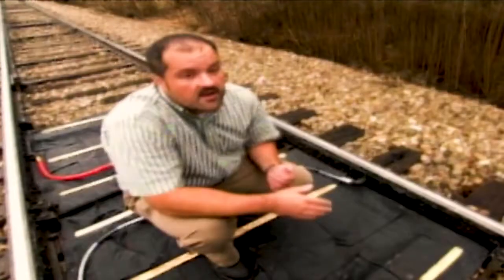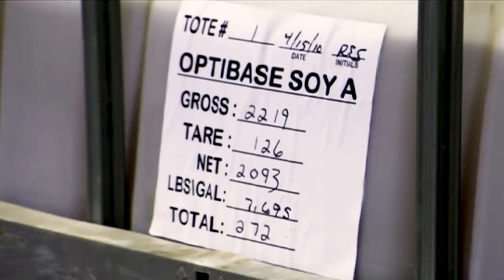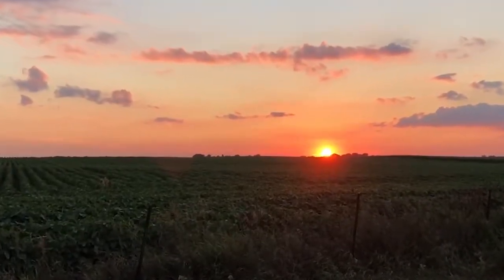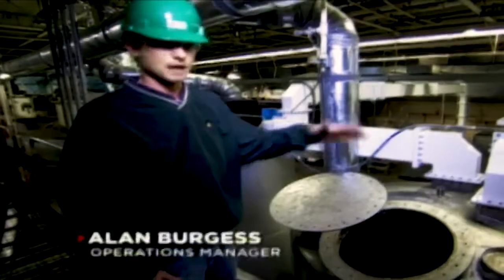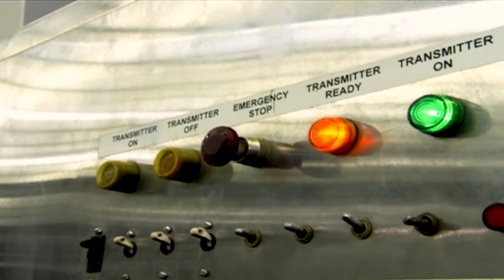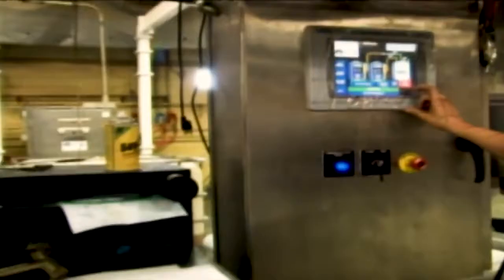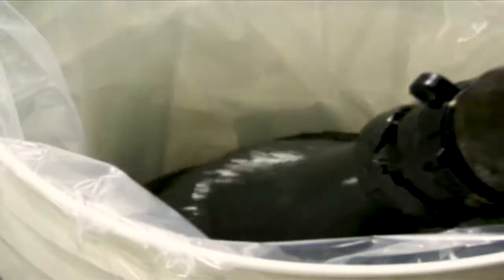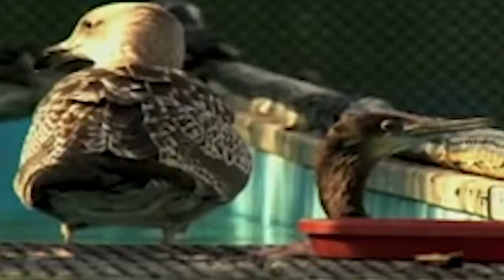1 ELM on History Channel Microwave Processed Biobased Rail Curve Grease Manufacturing at ELM